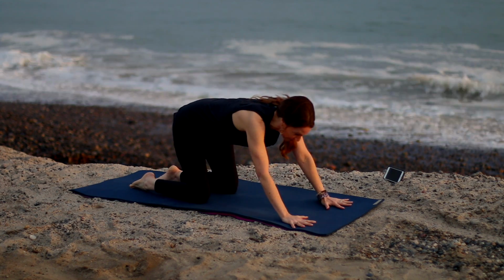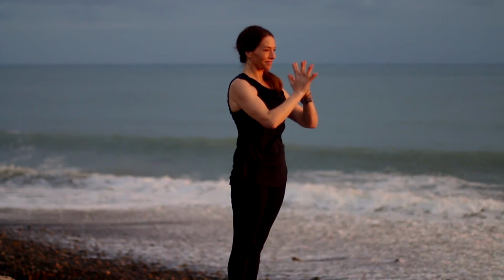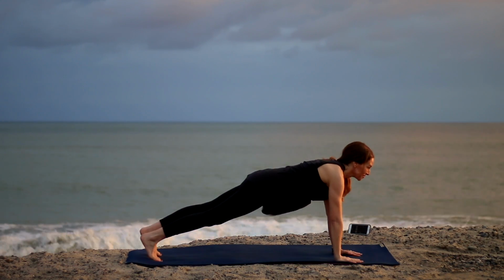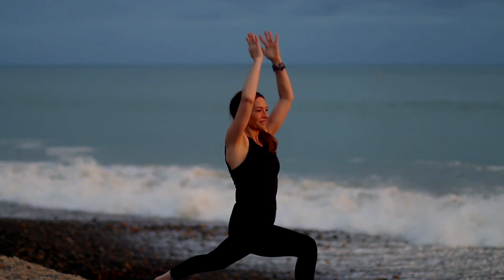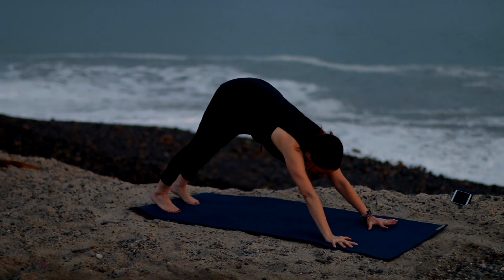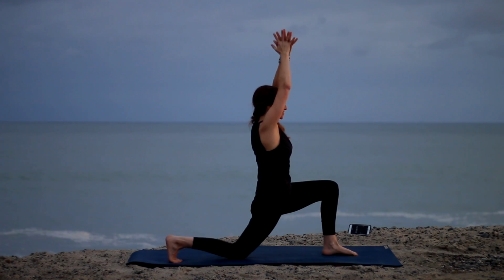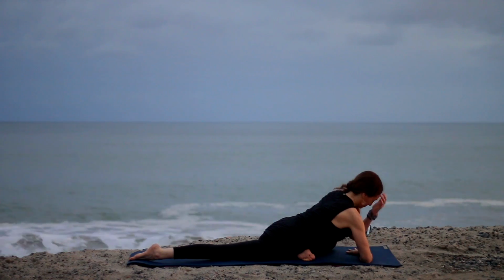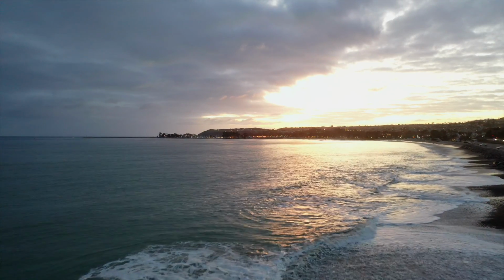Total Body Yoga Workout (Glowing Vinyasa)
This total body yoga workout will stretch, strengthen and make you feel great! For another great total body yoga workout